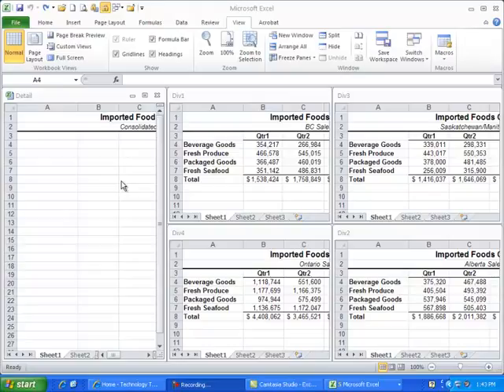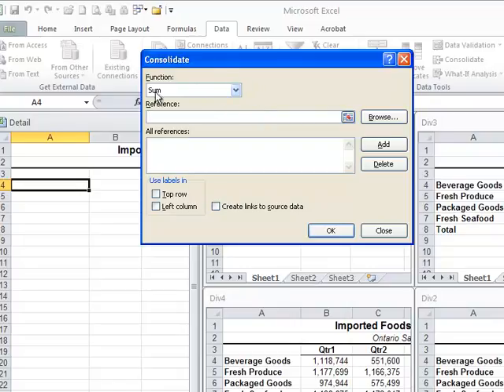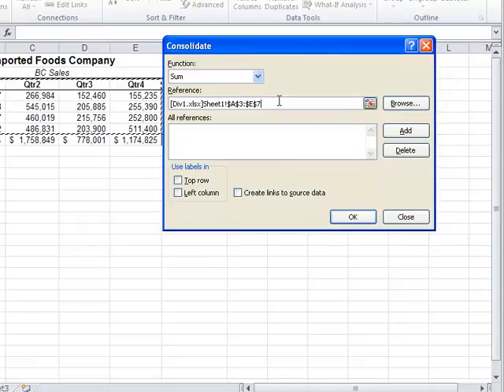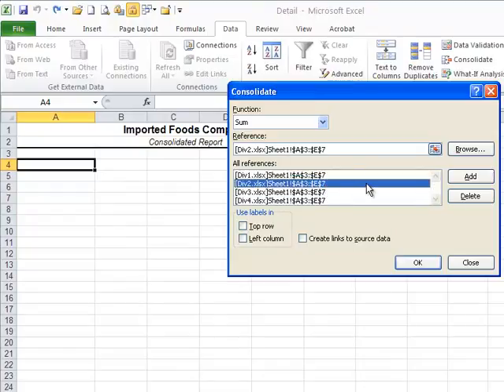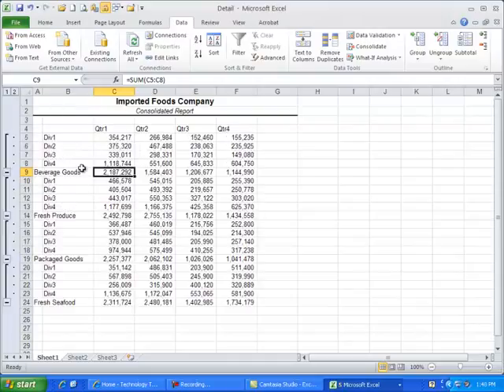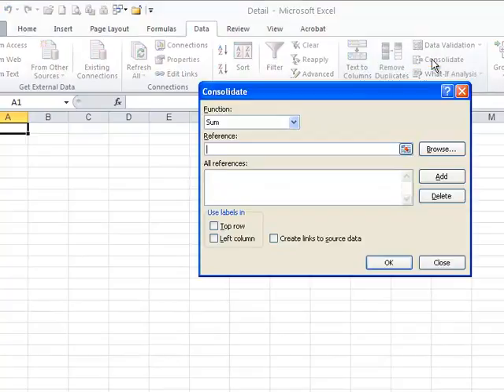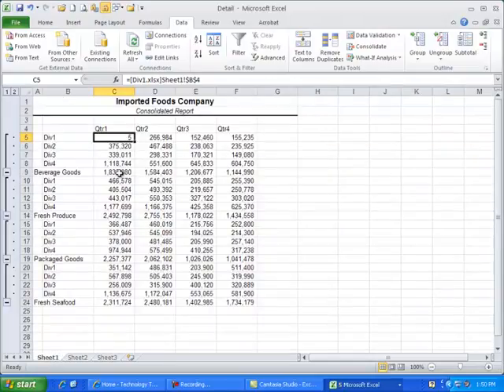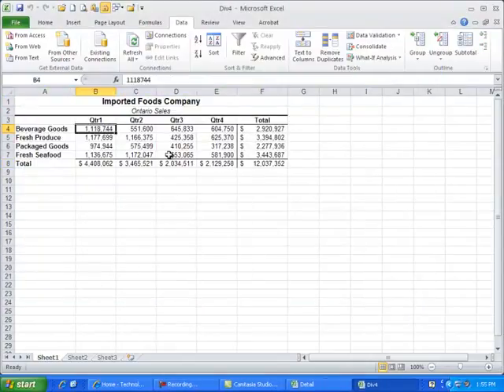Consolidate Feature 7